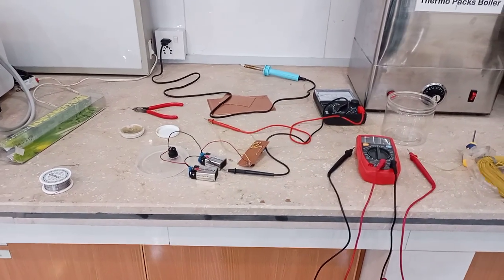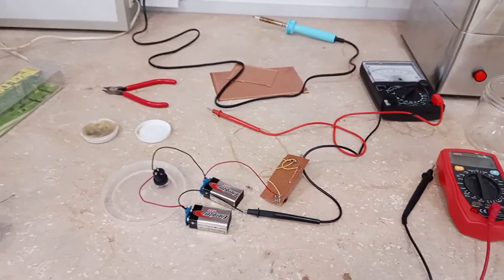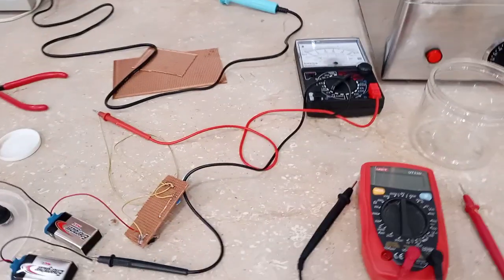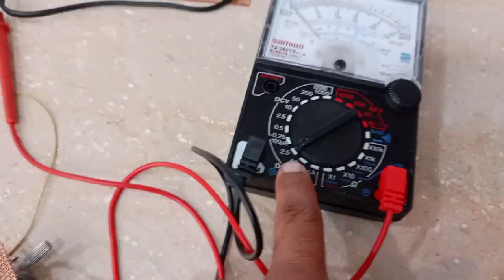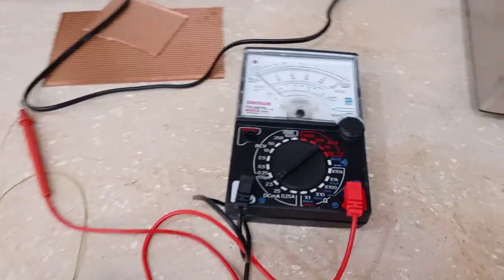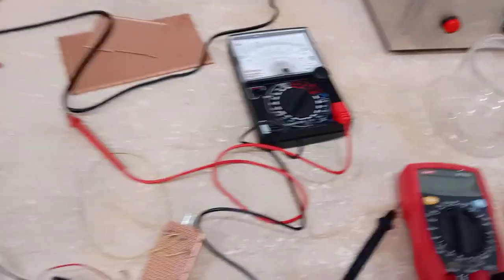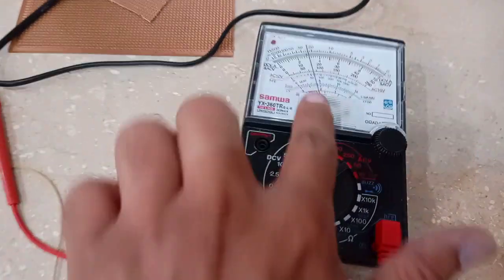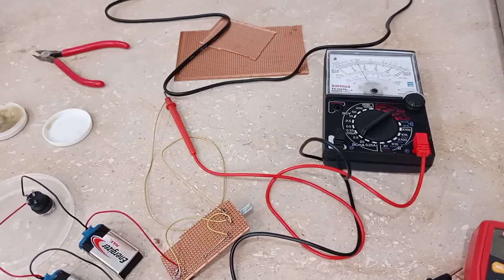Transcranial Direct Current Stimulator by Syed Ali Hussain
Self made Transcranial Direct Current Stimulator.